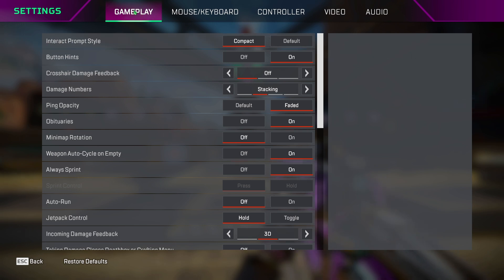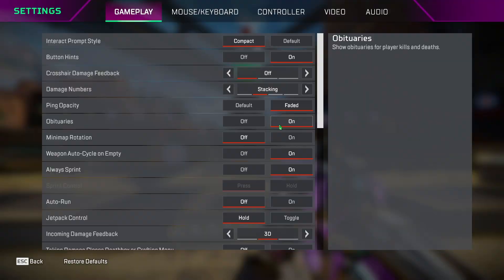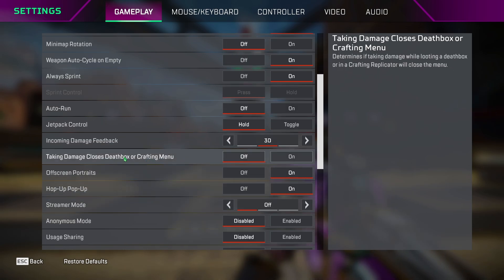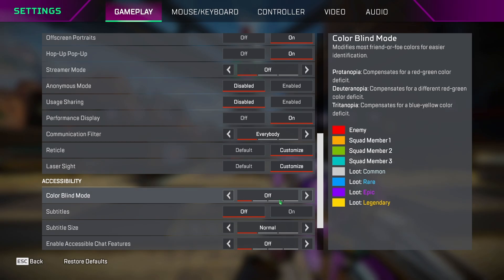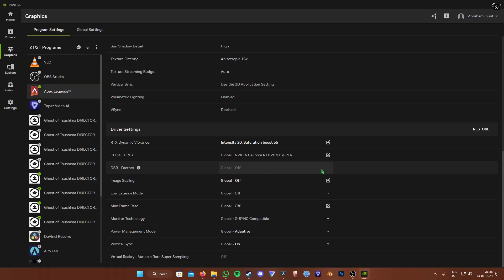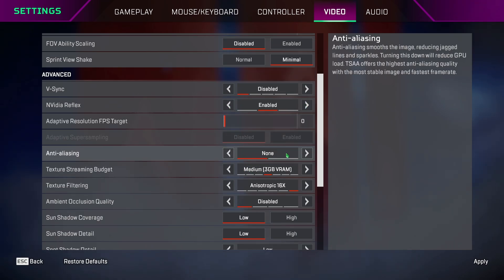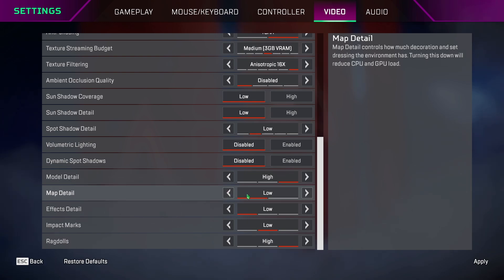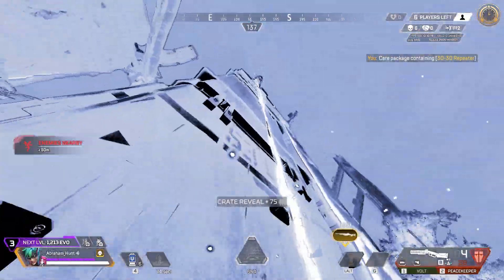BEST SETTINGS for APEX LEGENDS SEASON 21 [ INCREASE FPS, REDUCE LAG, BETTER VISUALS ]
Today we look into the BEST SETTINGS for apex legends season 21. This guide is mainly for Mouse and keyboard players. So do let me know if this short guide helped you guys and i have even used an AI voice to just test out how it works out.

Music credits - Pixabay